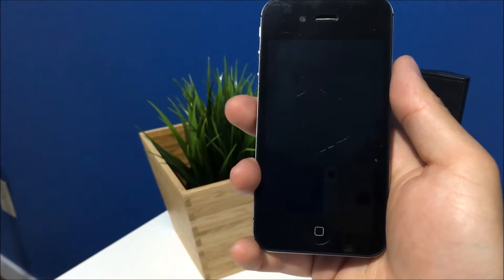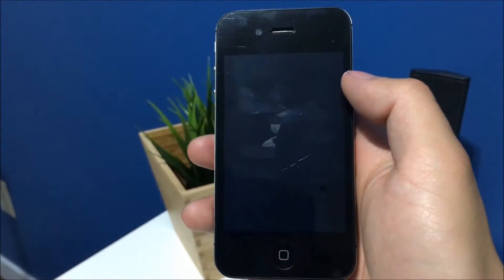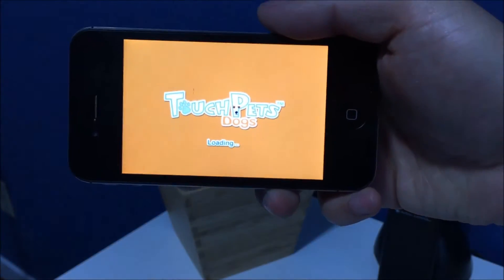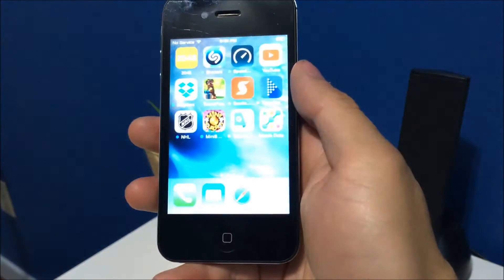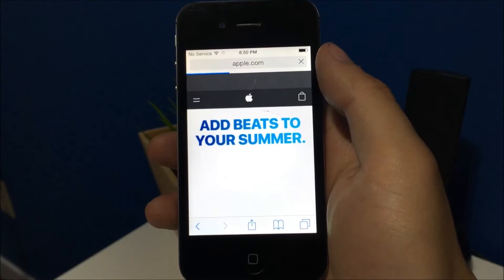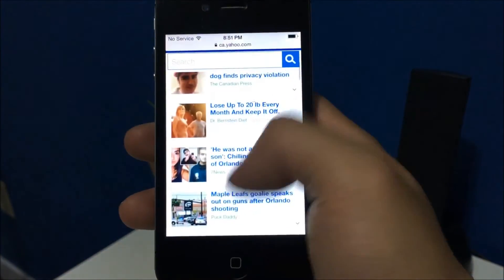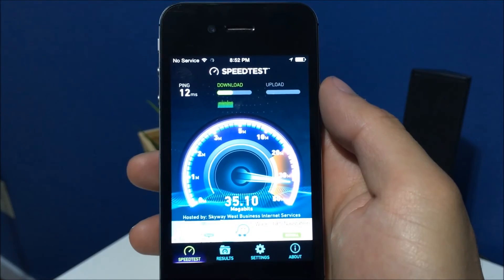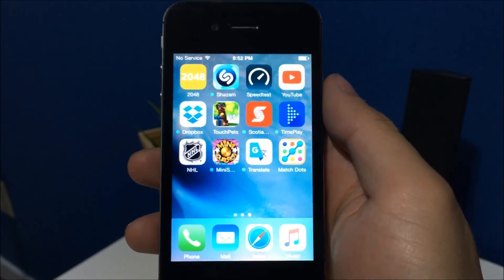iPhone 4s Running the Latest iOS 9.3.2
This is an iPhone 4s that is updated to the latest iOS 9.3.2. It's amazing that Apple is stil. supporting such an old device. Although, it isn't as fast as it once was.

Will iOS 10 be compatible with the iPhone 4S? We will wait and see

WWDC 2016 happening tomorrow June 13th @ 10AM PDT

Follow me for more updated contents!